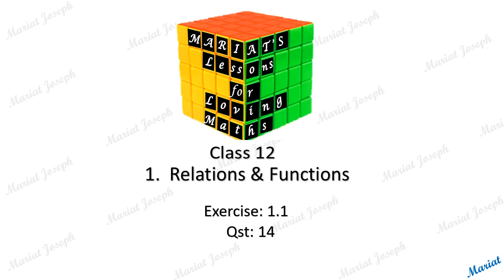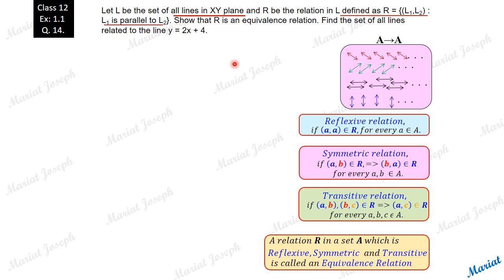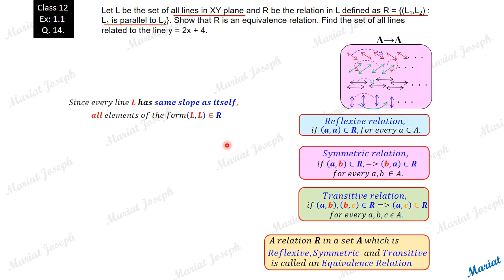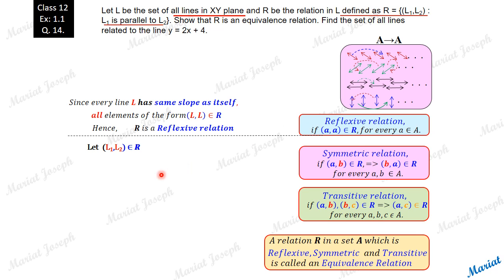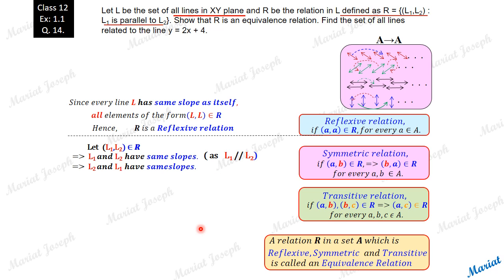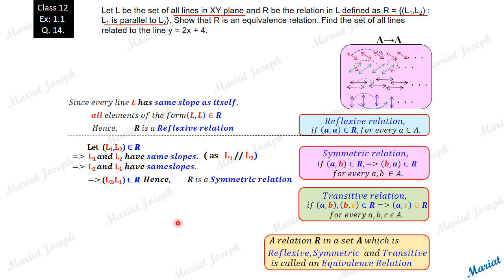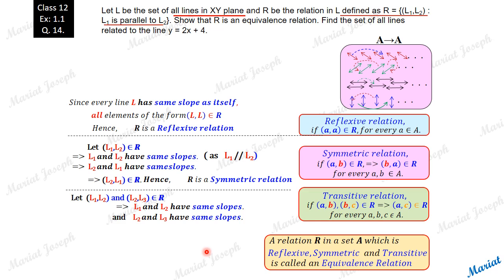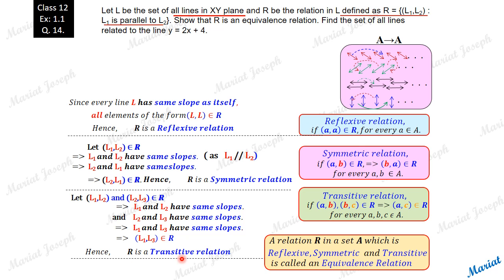1 Equivalence Relations.(Class 12 Relations and Functions, NCERT Exercise 1.1 Qst 14)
Concepts and examples of reflexive, symmetric, transitive and equivalence relations. Also equivalence classes.